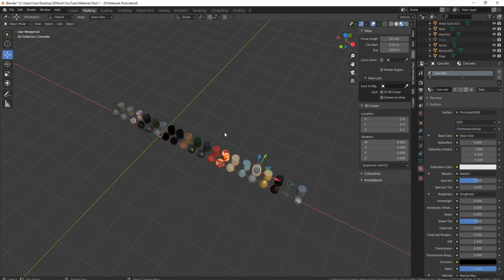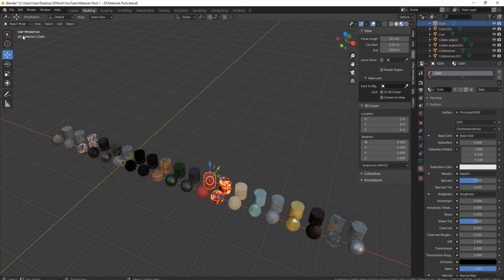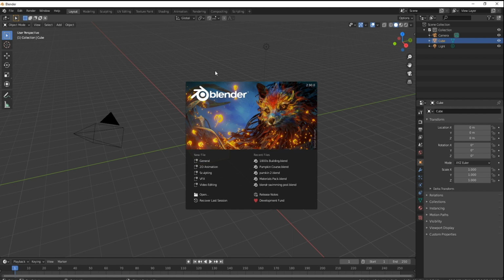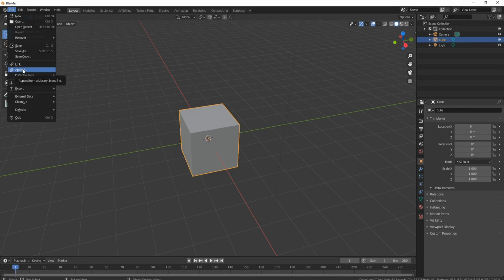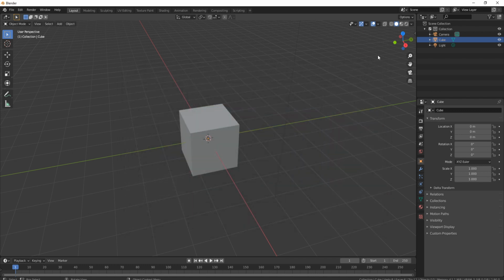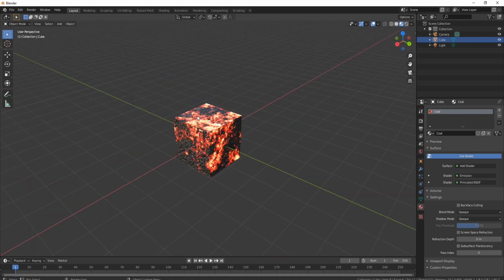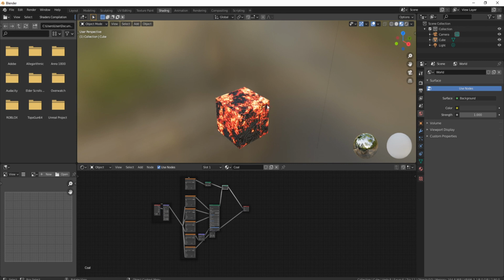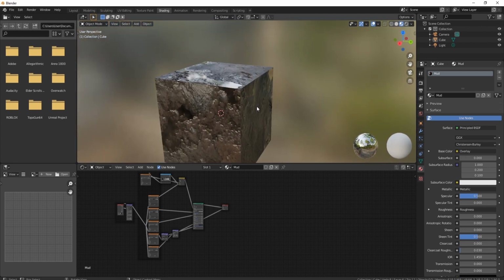Blender 2.9 Free Material & Texture Download 🎁( Pack 1 )🎁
As a thank you to all of my subscribers, I have created a freebie download pack including 20 materials for you to download for free from my collection on Gumroad.

This is part 1 of my materials collections with more to follow!
These textures were made with a mixture of Substance Designer, Substance Painter, Photoshop, Substance Alchemist, and thanks to CC0 textures.

LET’S CONNECT!